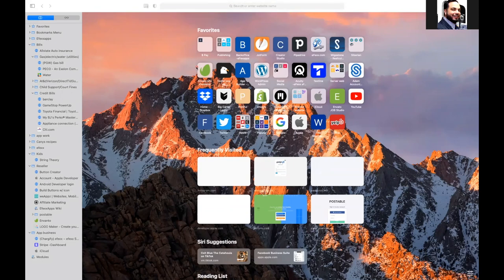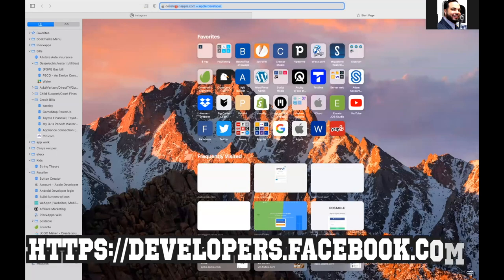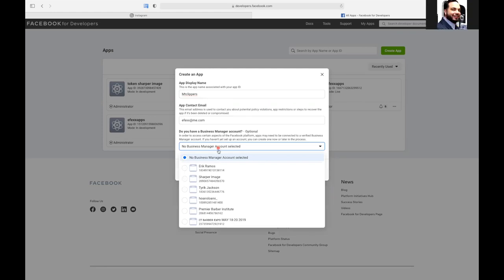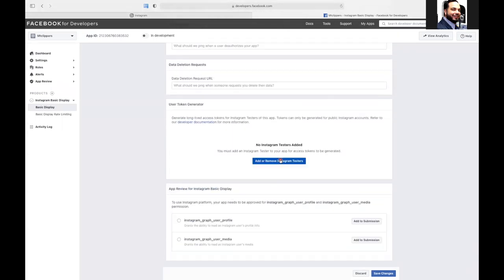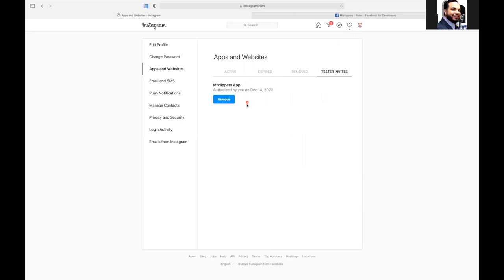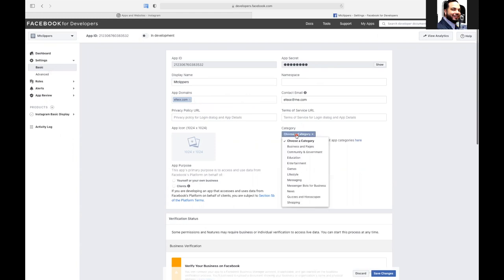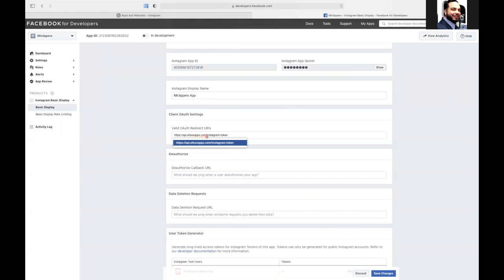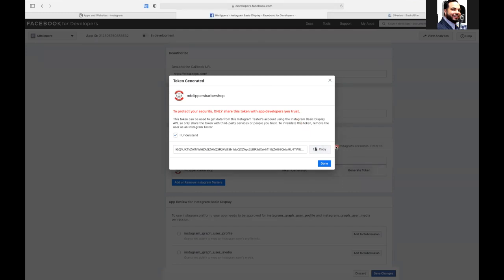IG Token creation